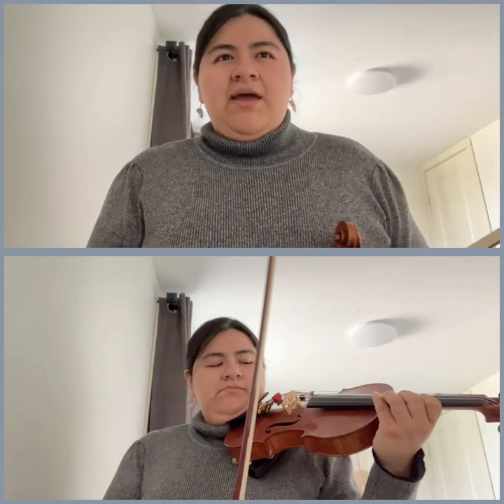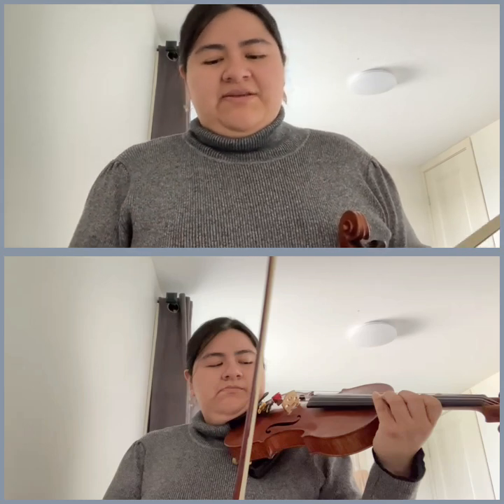Letter C-126 Mozart’s 39 II mov. Last excerpt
For Symphonic Literature Course. Brandon University School of Music